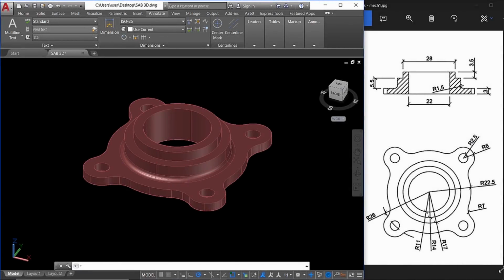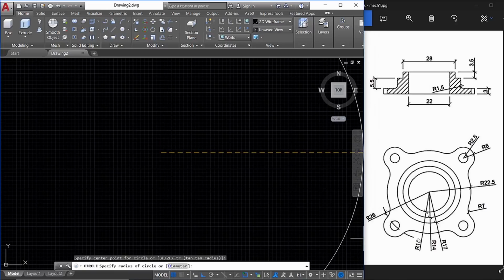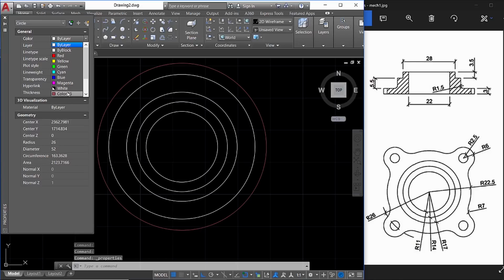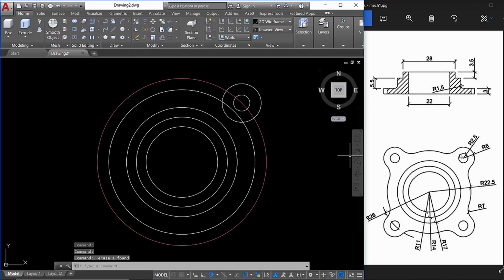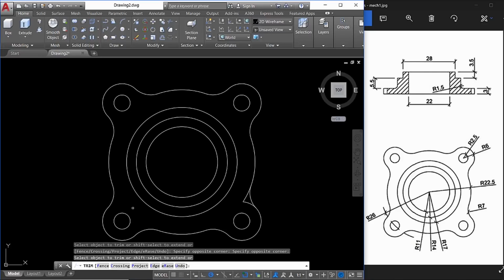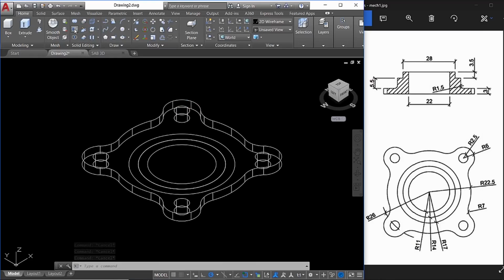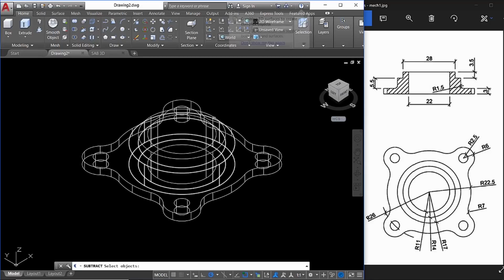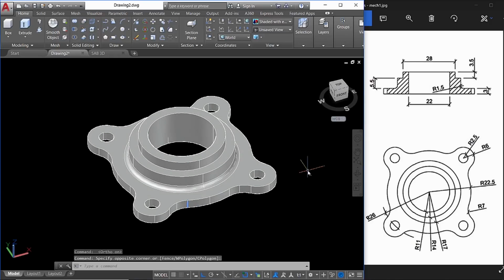AutoCAD Mechanical Modeling and Visualization PART1 Create a Coupling Using AutoCAD